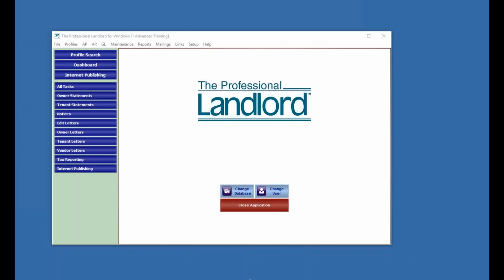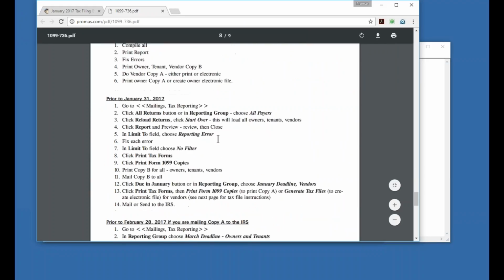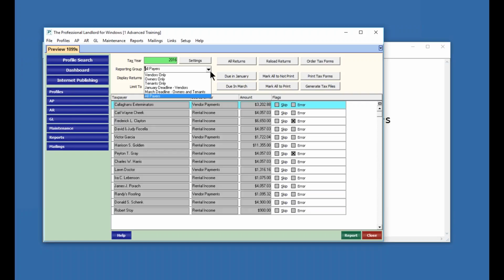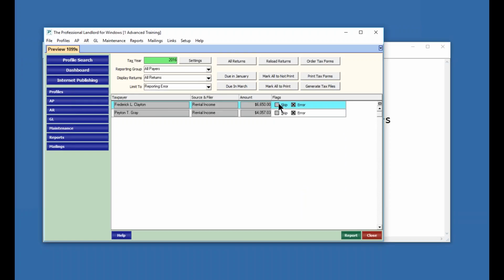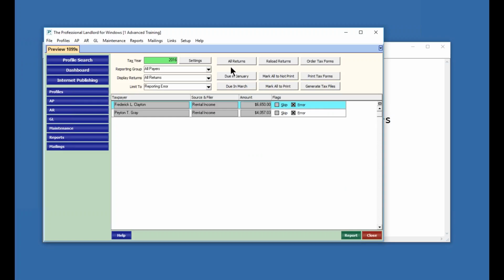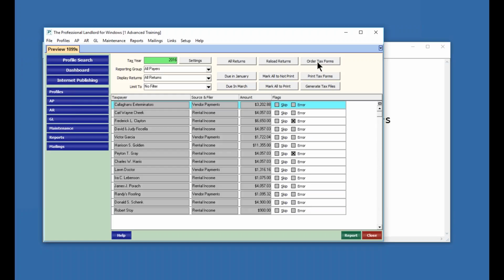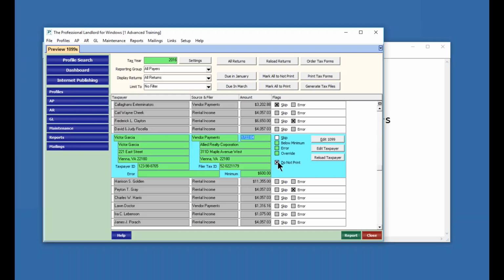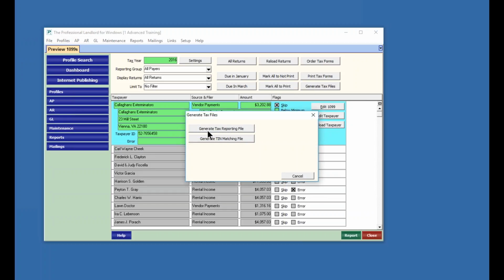1099 Processing Version 12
How to prepare and print 1099s and create the electronic file in Version 12.